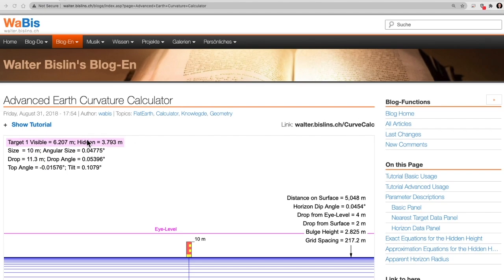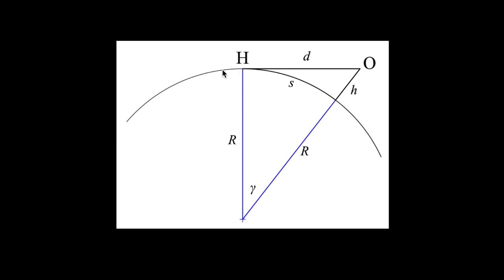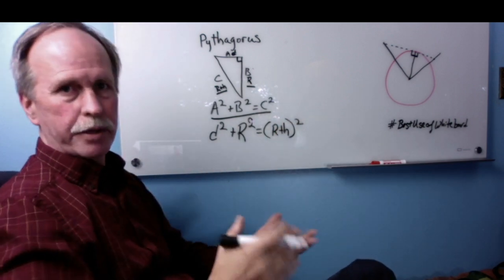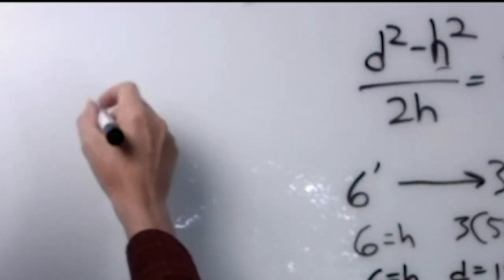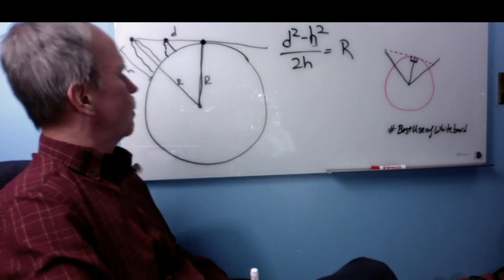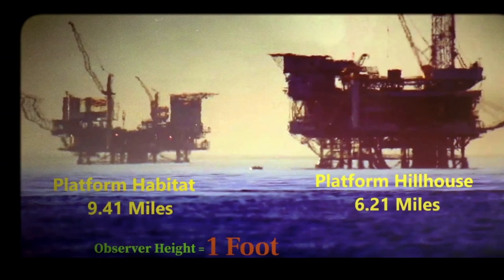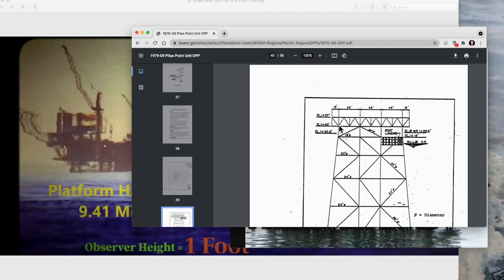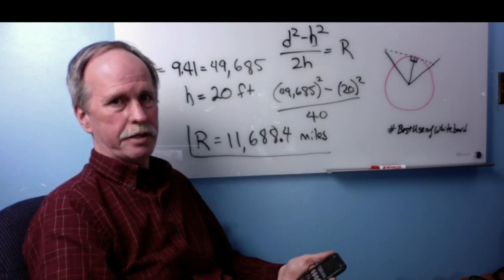Measure Earth’s Radius From Hidden Height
Can the hidden portion of a distant building help estimate Earth’s radius? Bob works backward from observer height, target distance and visible height to the geometry behind a curvature calculator.

The episode develops the triangle relationships needed to turn a long-distance observation into a quantitative test, including the importance of the observation conditions.